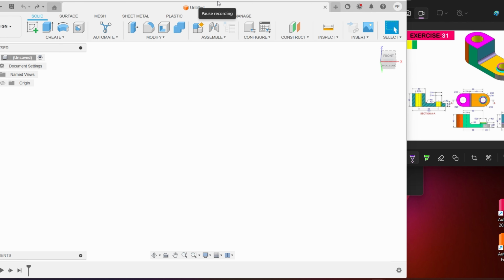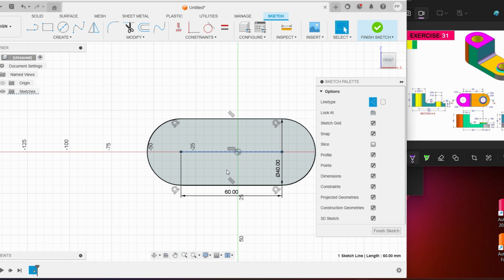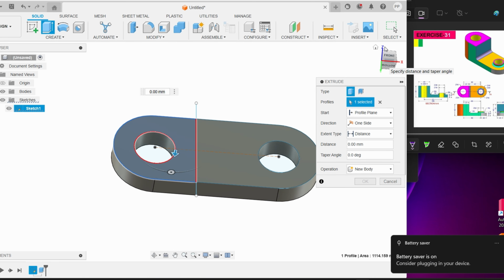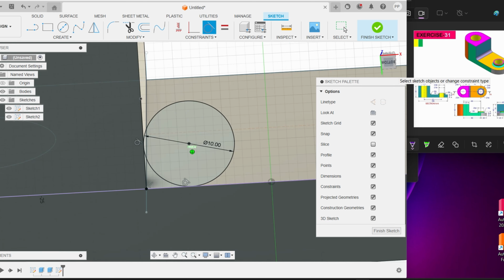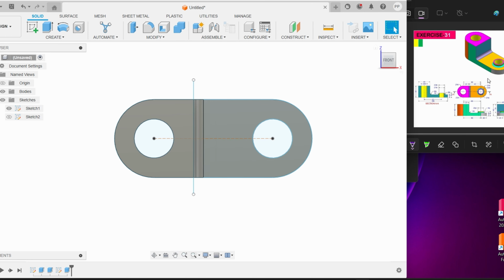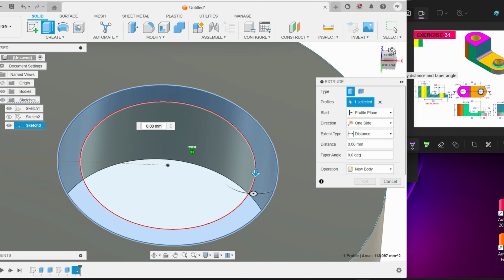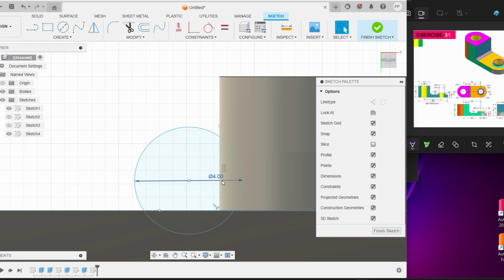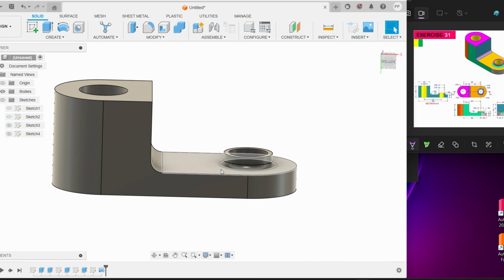Designing new component after long time in fusion 360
i am back with an another video after long time. Due to some works, i didn't get any free time. I assure i will make video consistently, at least 3 videos per week